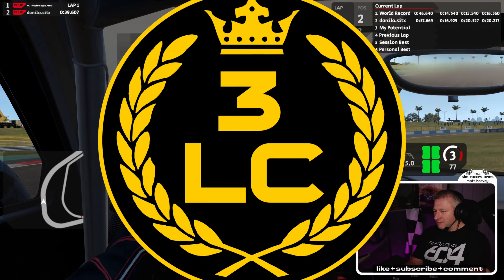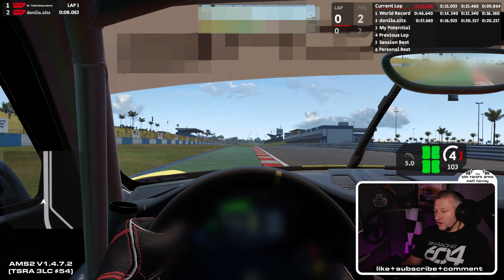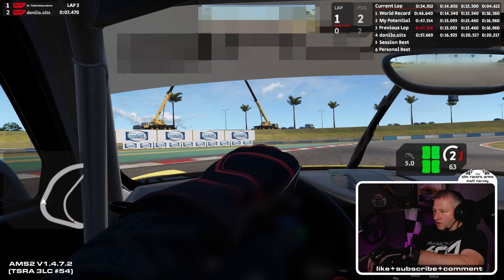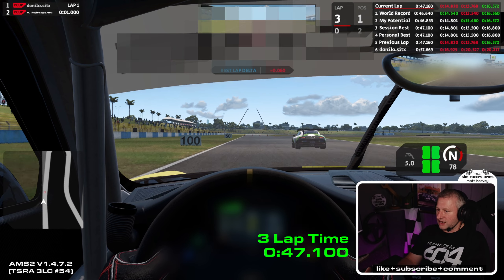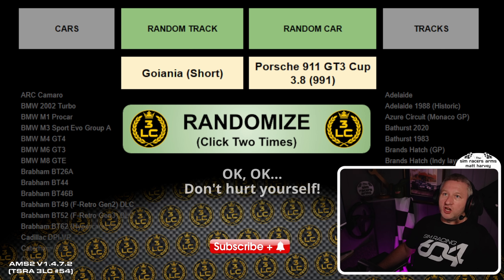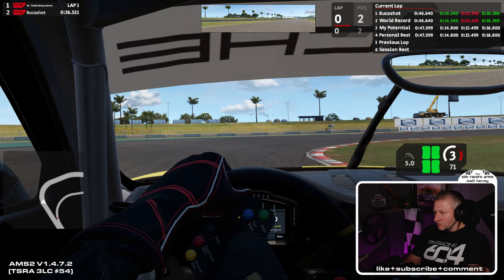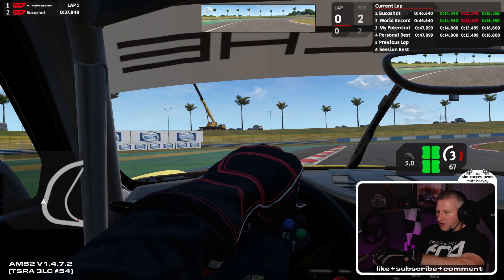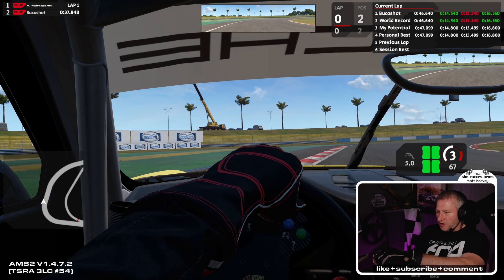Can You? - One Car, One Track, Three Laps!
Welcome to another 3 Lap Challenge [3LC] this time in a German sports car on a not so familiar circuit south of the equator!
🏁Sim Gear...
🛒Amazon (affliate link)
🎥Camera...
🧤Gloves...
🔍 and search "fingerless"

3LC is a top 10 time trial challenge where a car & track is chosen at random, then we have just three laps to get into the top 10 of that leaderboard!

I am currently not monetised and currently do not earn money from YouTube but doing these simple things helps my channel gain more exposure - thank you for your support.

2. Like my streams/videos.
2. Watch as much of my content as possible (maybe click on a few playlists).
3. Comment, even if it's just to say 'Cool video'